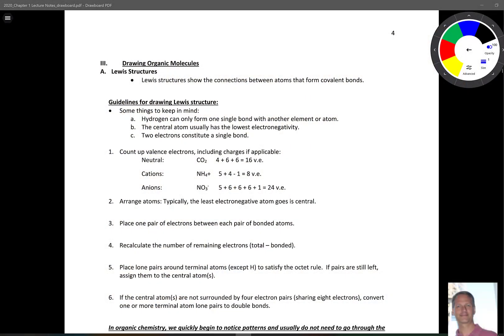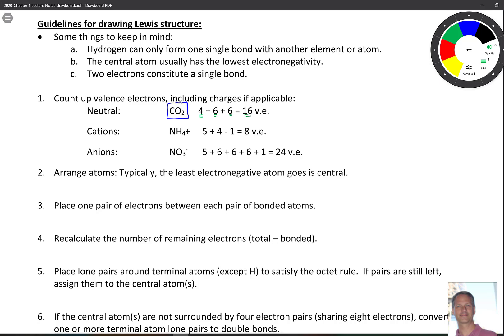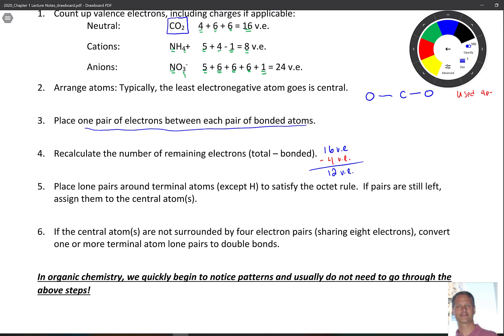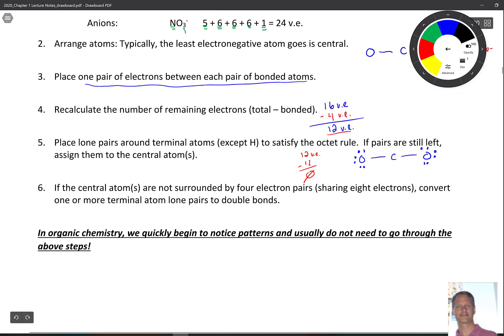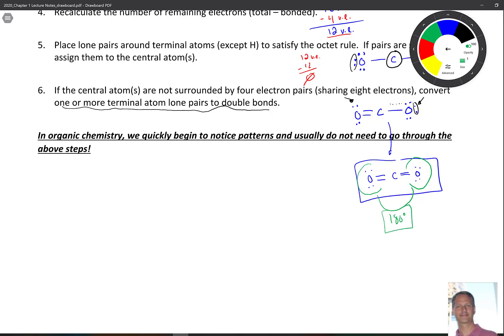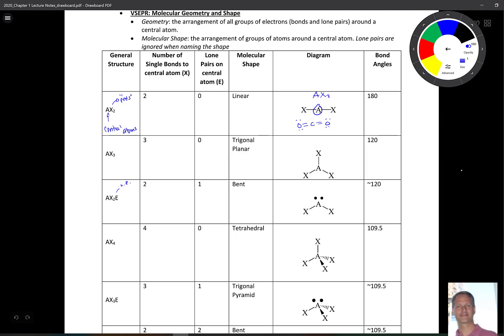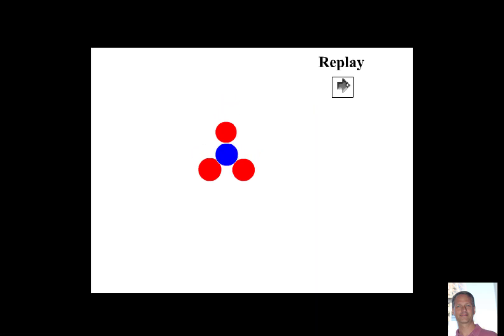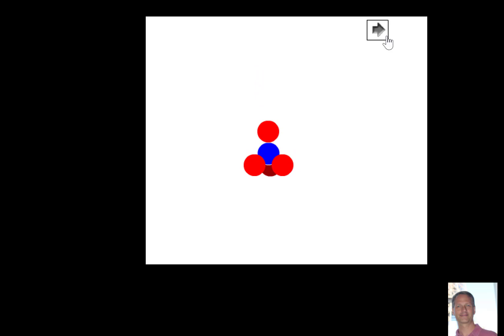Chapter 1 Part 2 Lewis Structures and VSEPR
Lewis Structures and VSEPR